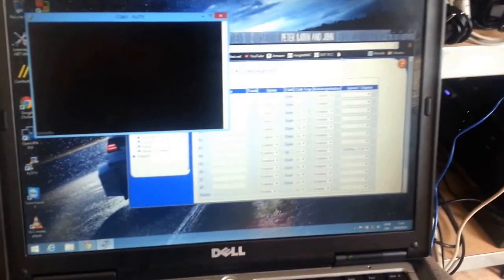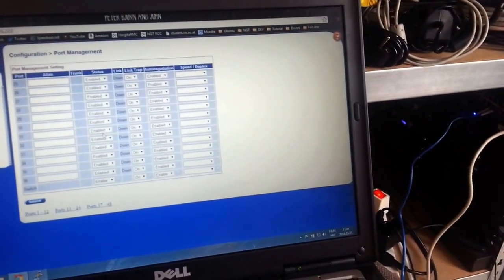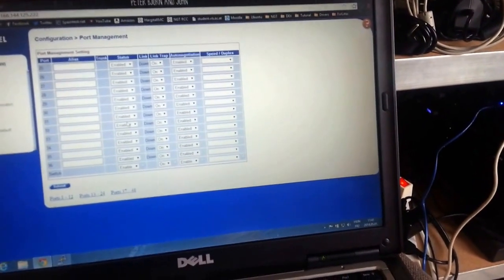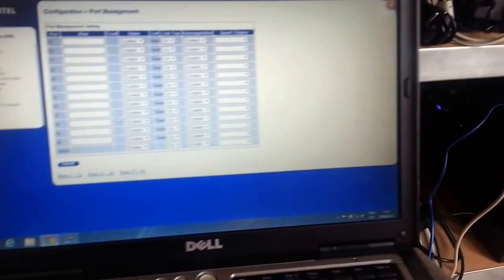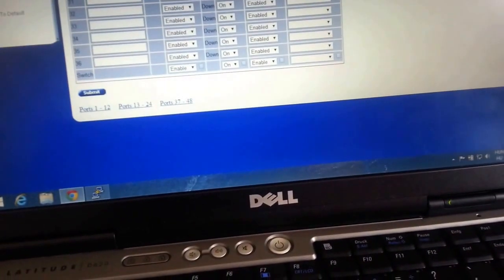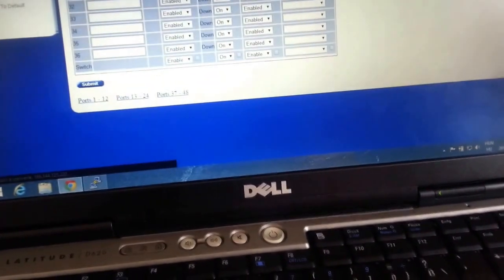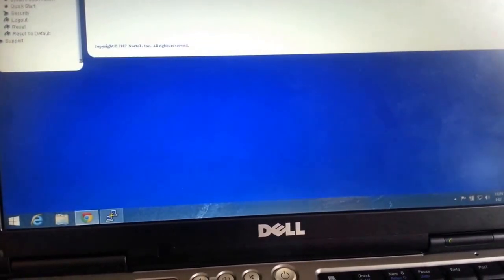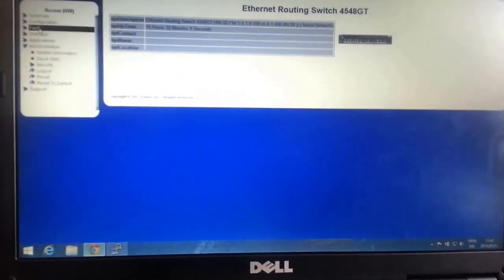Nortel 4548GT Quick Overview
Today i just showcase the switch in my setup, show you some basics of the interface. This is also an update to my server room setup.